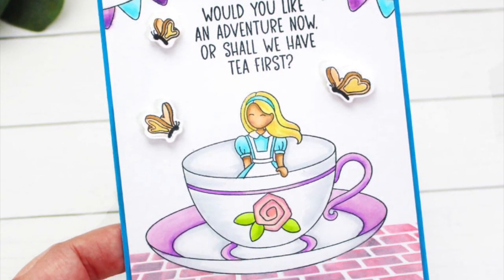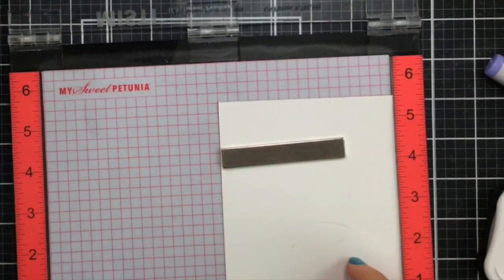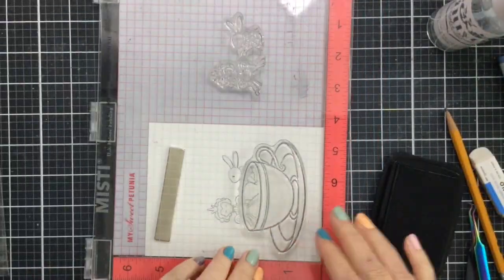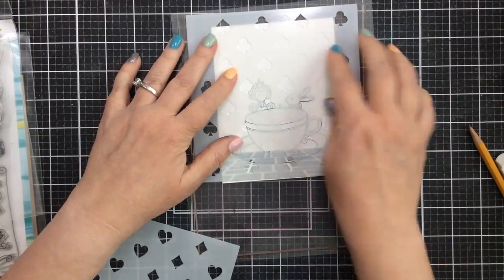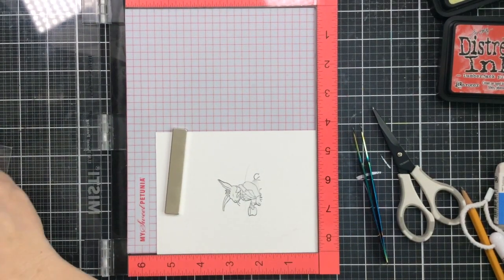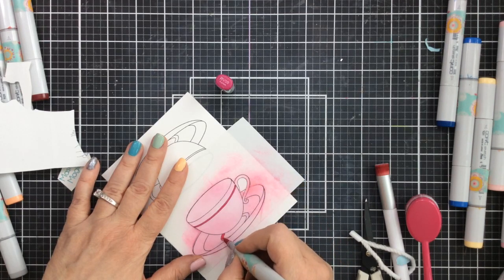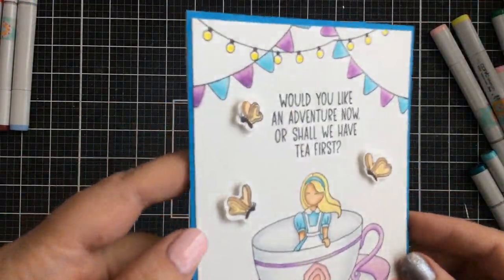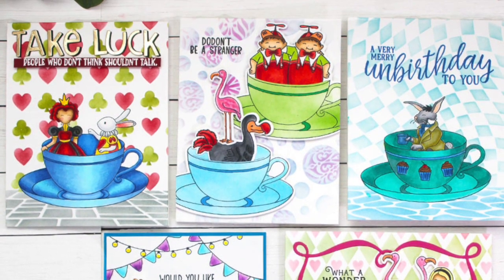Advanced Masking with Alice Teacups | Miss Ink Stamps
Today I'm sharing advanced Masking techniques AND five cards with Alice Teacups from Miss Ink Stamps.

• 3M Scotch 1/2-Inch by 36-Yard Double-Sided Foam Tape